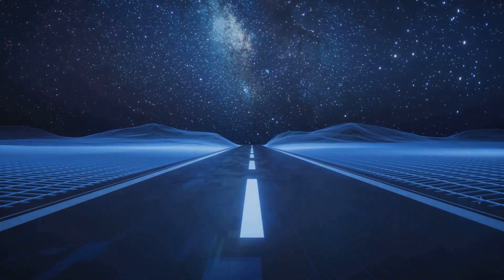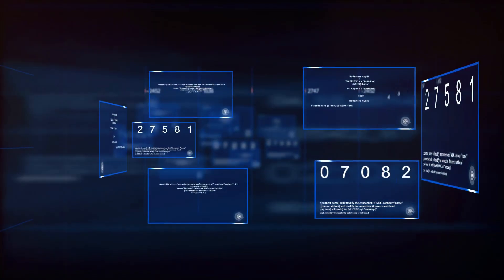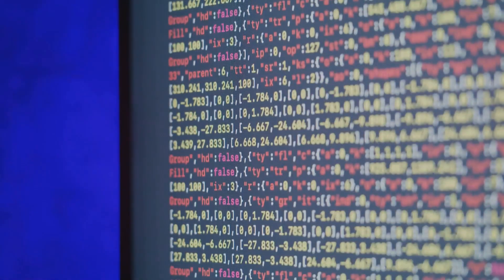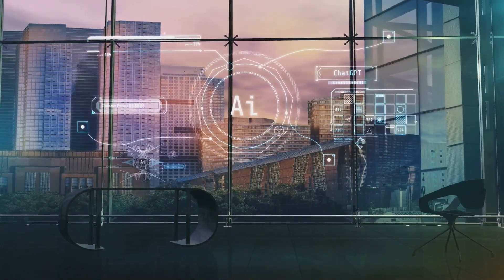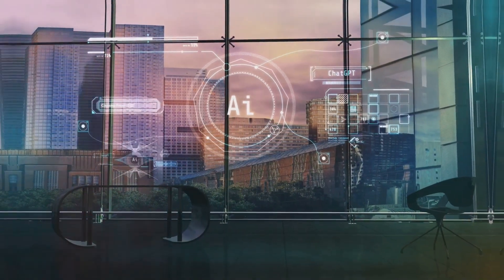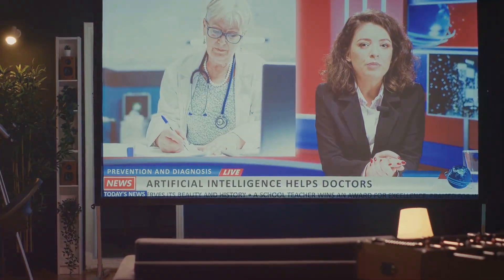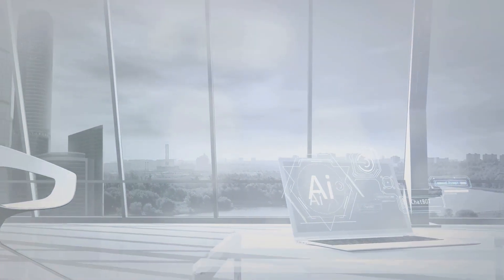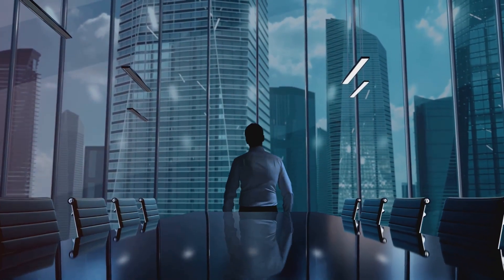Gemini Pro 0801: The AI That Finally Defeated GPT-4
Dive into the thrilling world of AI as we explore the rise and fall of Google in the search arena! With the emergence of competitors like OpenAI's ChatGPT, Google had to scramble to keep up, leading to the debut of their new chatbot, Gemini Pro 0801. But was it smooth sailing from there?